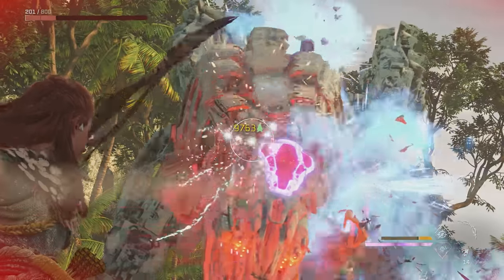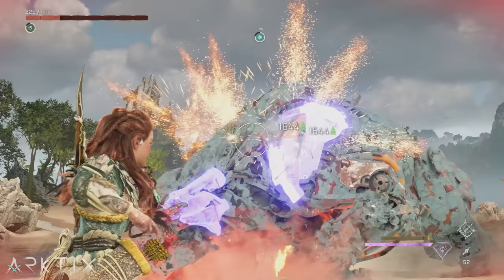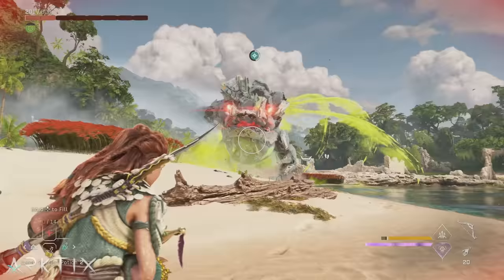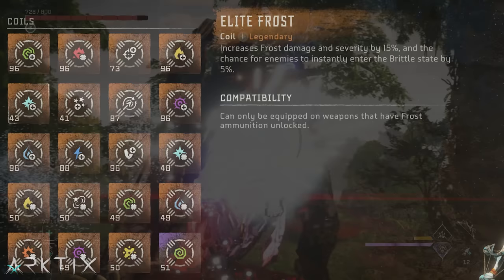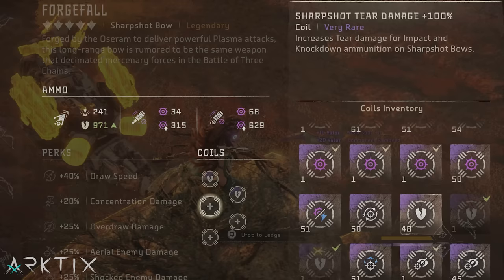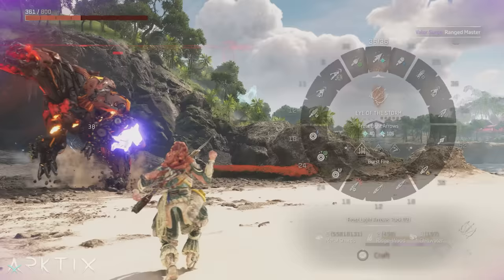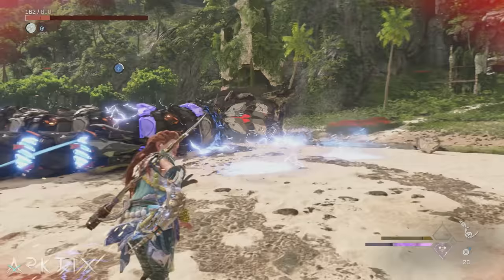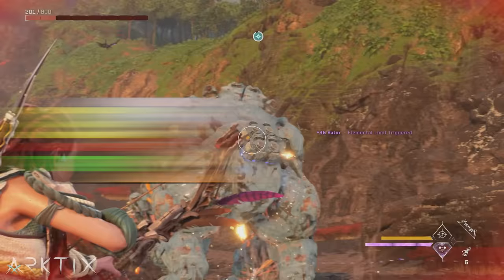NEW Best Ways To Coil EVERY Weapon in Horizon Forbidden West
Best way to coil every weapon in Forbidden West? Best way to optimize coils in Forbidden West? There are a LOT of weapon coils in Forbidden West and it can definitely be complicated to figure out which coils are best to use on which weapons! Plus, not we have a bunch of new elite coils from The Burning Shores DLC. In this video, we'll cover all the best coils for each of the 9 weapon categories and I'll give you my opinions on which ones are best for each!

🎙 Best YouTuber Mic
🖱 Control Panel for Best YouTuber Mic
🎧 Wired Headphones
🎧 Wireless Headphones
💻 Beastly Capture Card
💻 Slightly Less Beastly Capture Card

⏱️Video Chapters⏱️
0:00 - Getting Started
0:26 - General Coiling Tips
2:51 - 🥳Thank You For 50K Subs!🥳
3:18 - Hunter Bows (Tear)
4:10 - Hunter Bows (Damage)
5:20 - Hunter Bows (Elemental)
6:42 - Warrior Bows (Elemental)
7:18 - Warrior Bows (Damage)
7:46 - Sharpshot Bows
8:45 - Boltblasters
9:35 - Spike Throwers
11:39 - Blastslings
12:32 - Shredder Gauntlets
13:35 - Ropecasters
14:20 - Tripcasters
15:53 - Wrapping Up

🎵 Music🎵
4th Song: You Should by Patrick Patrikios